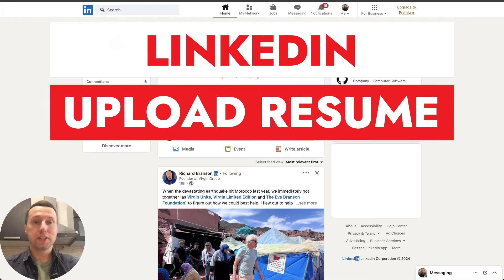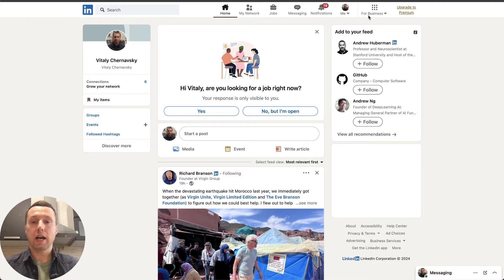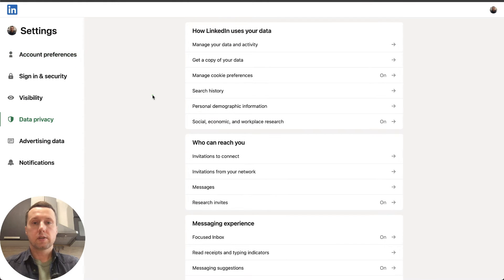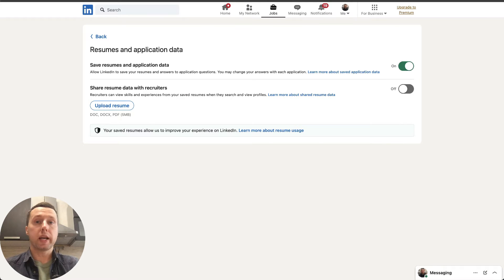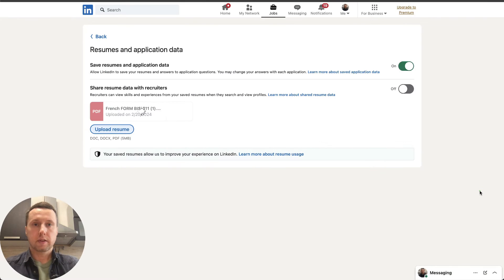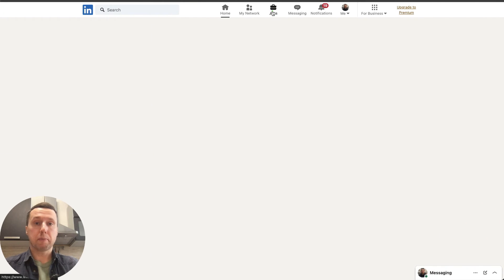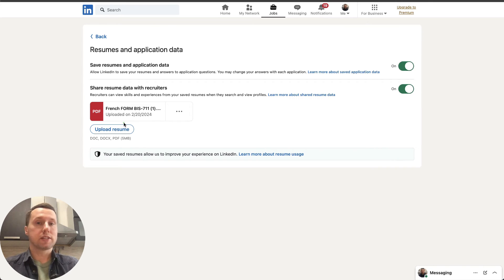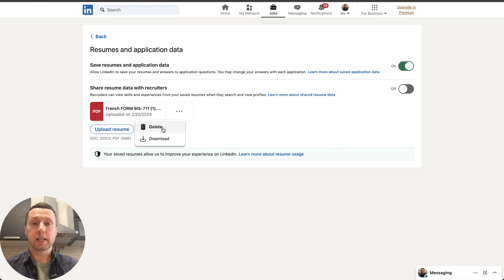2 Ways to Add your Resume to LinkedIn in 2024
How to upload your resume from PDF to LinkedIn?
Add your resume to LinkedIn in 1 minute!